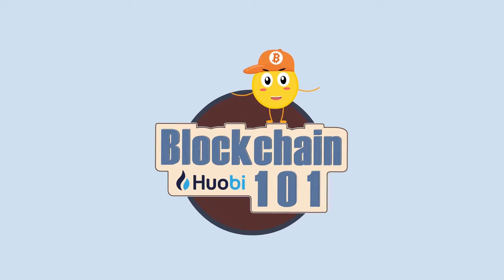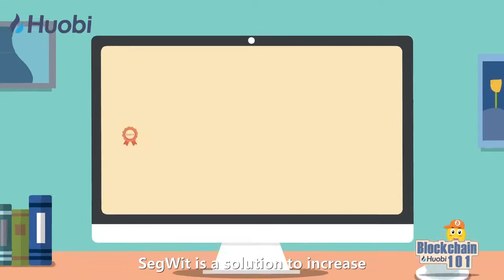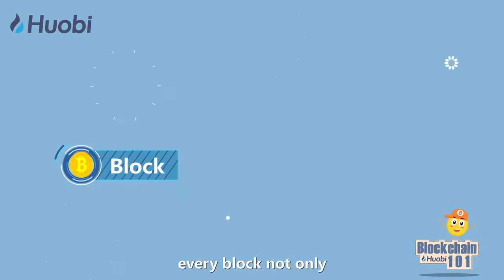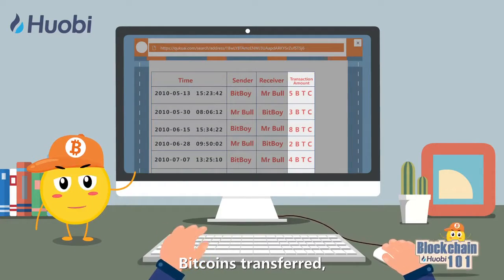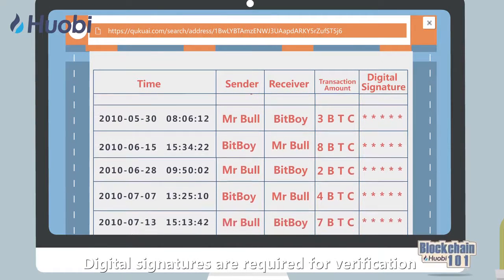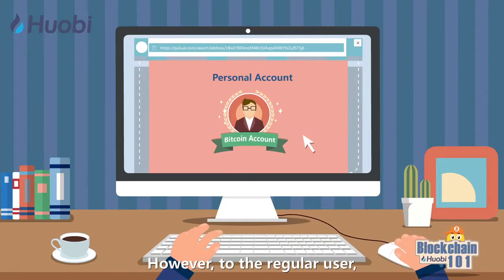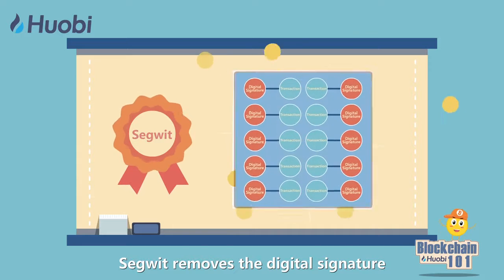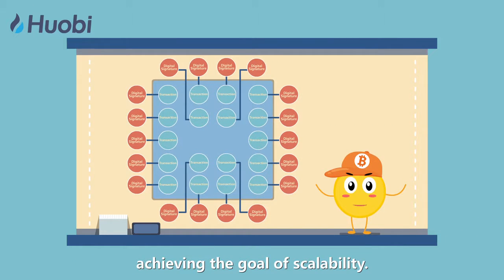Huobi Australia - Blockchain 101 Ep 63 - What is Segregated Witness (SegWit)?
SegWit is a solution to increase the scalability of blockchain and has already been successfully implemented on Litecoin and Bitcoin.

Currently, every block not only record every transaction details, it also includes details such as the timestamp, Bitcoins transferred, or the transaction’s digital signature, to verify the legitimacy of each transaction.

Digital signatures are required for verification when miners process transactions, before adding the transaction to the block.

However, to the regular user, he is only concerned with how much assets he has in his accounts, not verifying every transaction. Segwit removes the digital signature information within a block, allowing each block to hold more transactions, achieving the goal of scalability.